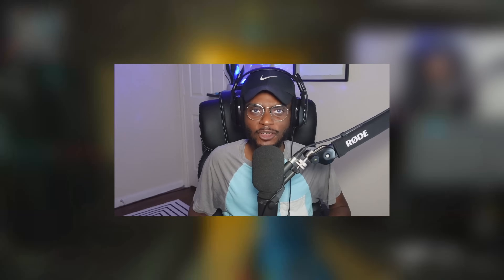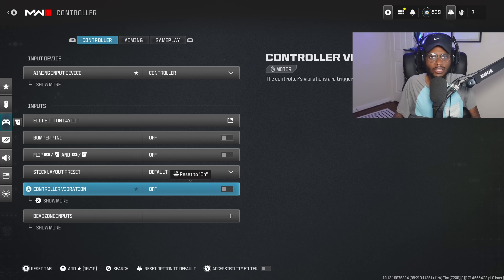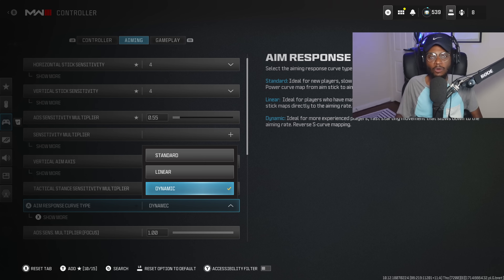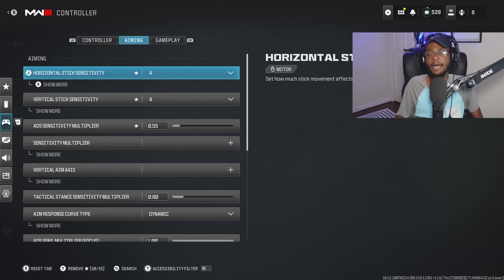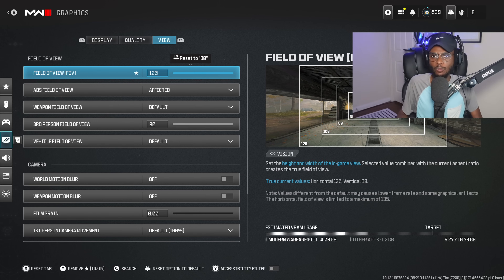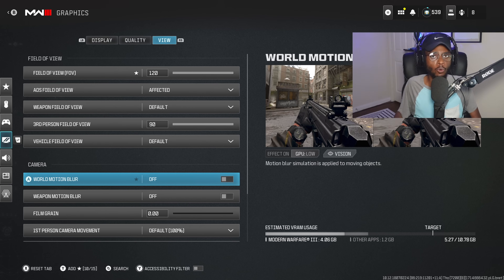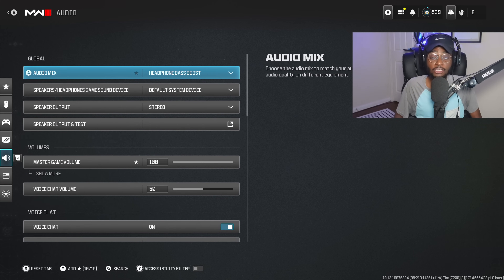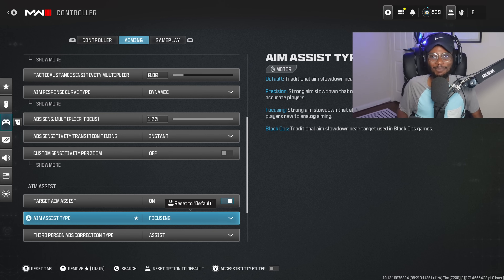CHANGE Your SETTINGS *IMMEDIATELY* After Update in Modern Warfare 3! (MW3 Best Settings PS5/XBOX/PC)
Modern Warfare 3 - Best MW3 Settings Season 1 / Best MW3 Controller Settings in MW3 Season 3 Reloaded! Use these Best MW3 Best Controller Settings PS5/XBOX/PC to Improve Aim & Accuracy in Modern Warfare 3 Season 3 Reloaded! Hope you enjoy the video and make sure to have a wonderful rest of your day!

Check out BrownMagician Services for the best Call of Duty Services, Including Call of Duty Exclusive Camo Unlocks, Warzone Nuke Completions, Ranked Play Boosts, Zombie Schematics, Weapon Level Services, Rank Services, Unlocks, Warzone:Mobile and Much More for Lots of Other Games!

0:00 MW3 Best Controller Settings Season 3 Reloaded
3:04 MW3 Best Aim Assist Type Season 3 Reloaded
6:17 MW3 Best Graphics Settings Season 3 Reloaded
8:30 MW3 Best Audio Settings Season 3 Reloaded
9:35 MW3 Best Interface Settings Season 3 Reloaded

This video covers: best settings mw3,best settings modern warfare 3,mw3 best settings,modern warfare 3 settings,modern warfare 3 best settings,mw3 controller settings,mw3 settings,best mw3 settings,modern warfare 3 best controller settings,best modern warfare 3 settings,mw3 best controller settings,cod mw3 best settings,best controller settings mw3,modern warfare 3 controller settings,modern warfare 3 aim assist,settings mw3,best settings season 3 mw3,modern warfare 3,mw3,ps5,pc